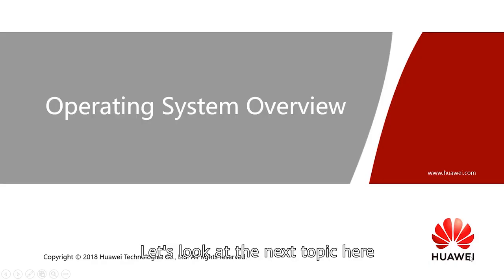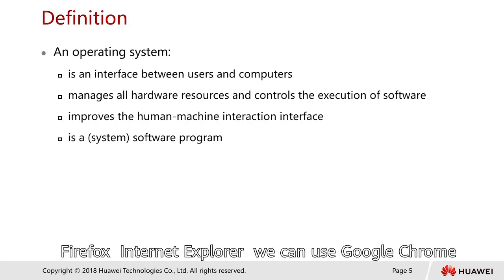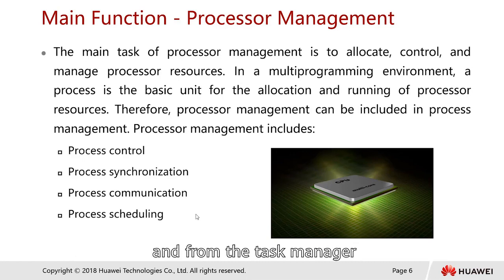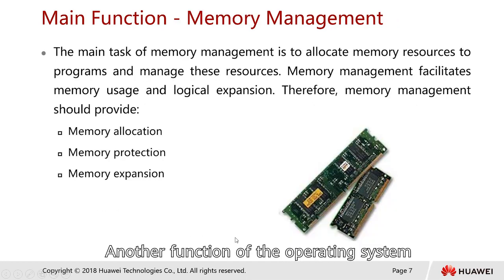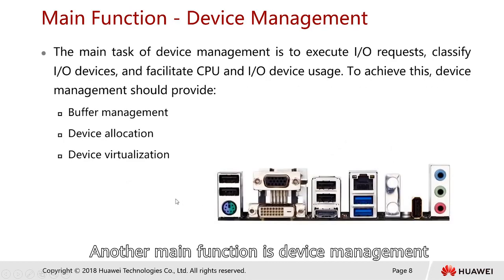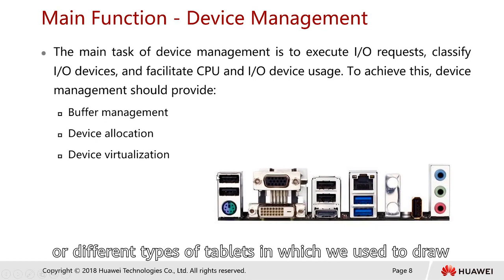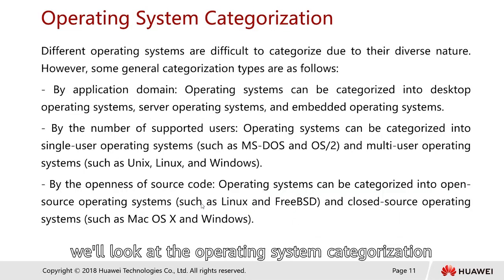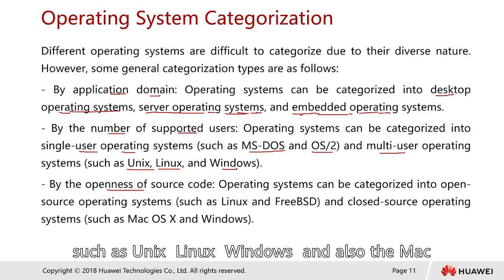2 1 1 Operating System